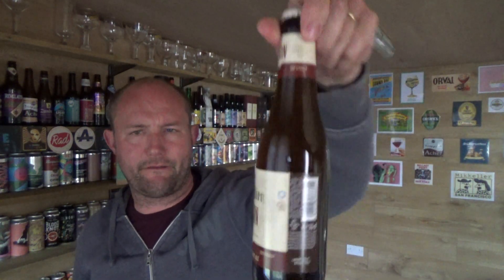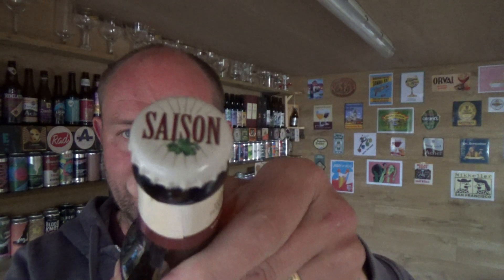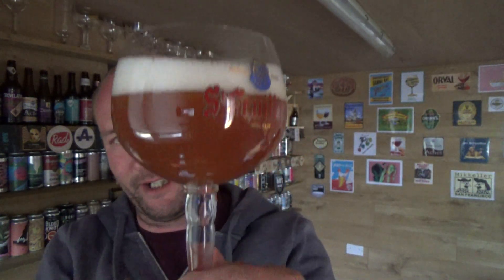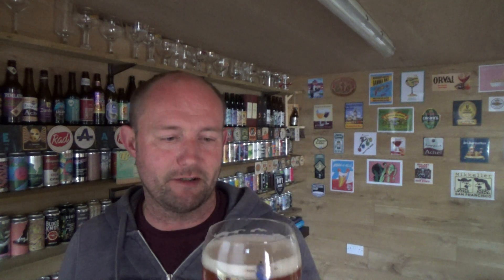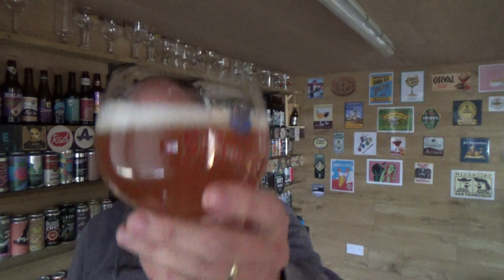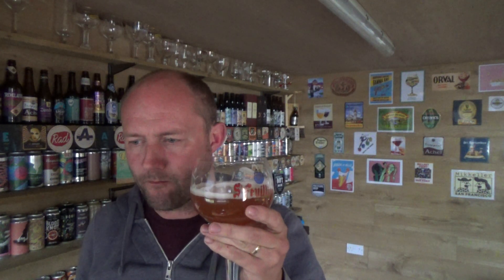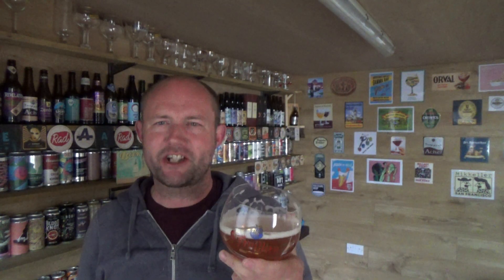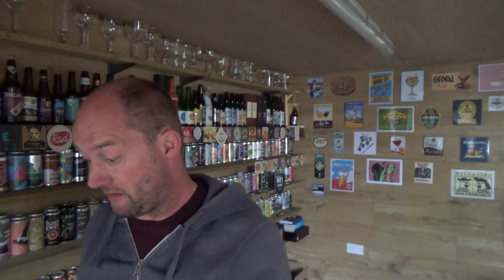Brasserie St Feuillien | Saison